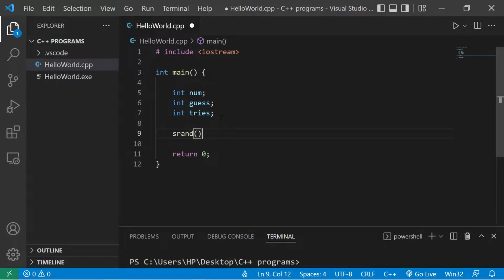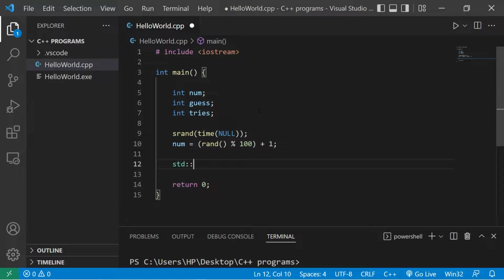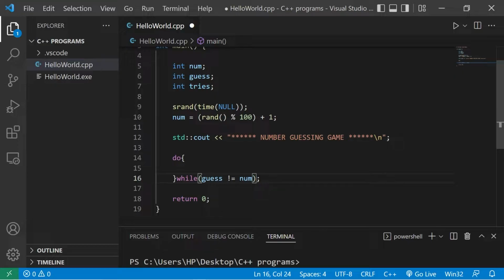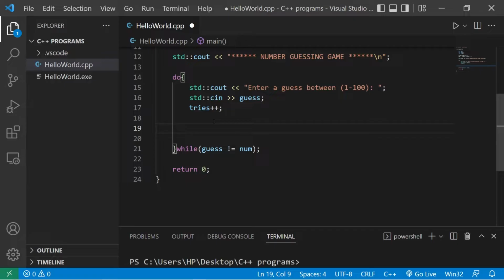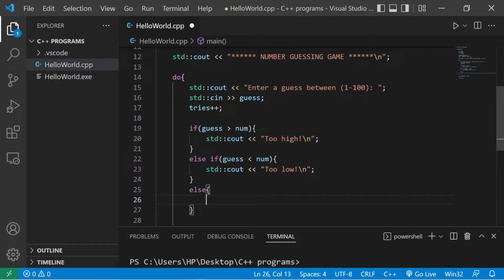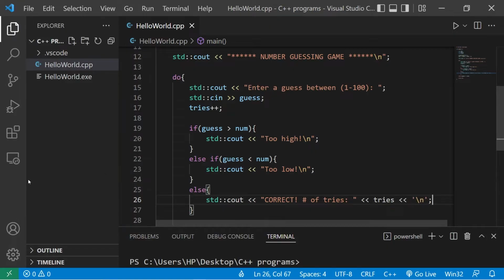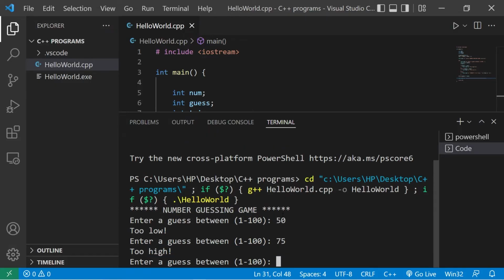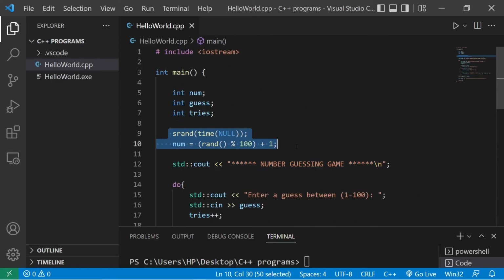C++ number guessing game ↕️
Number guessing game C++ tutorial example explained